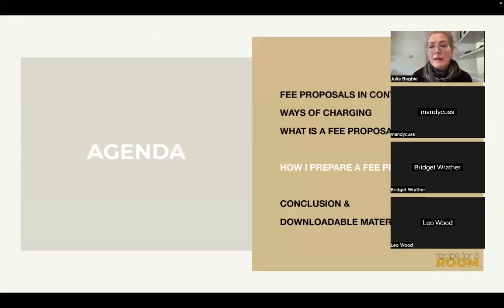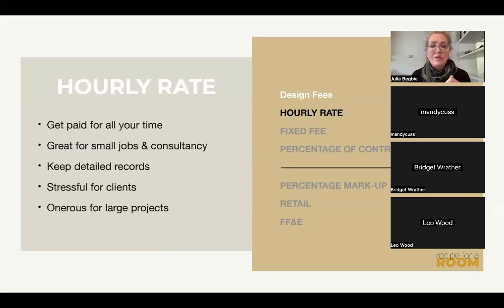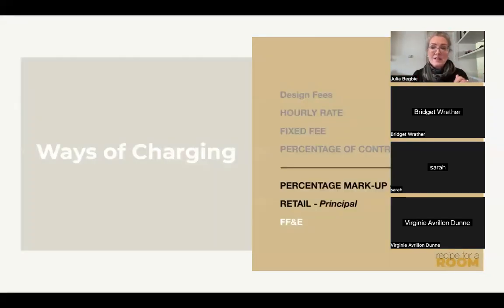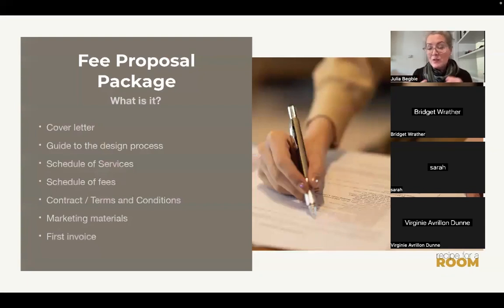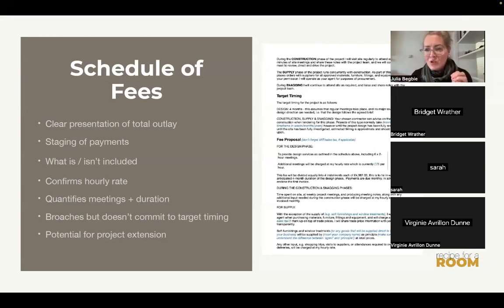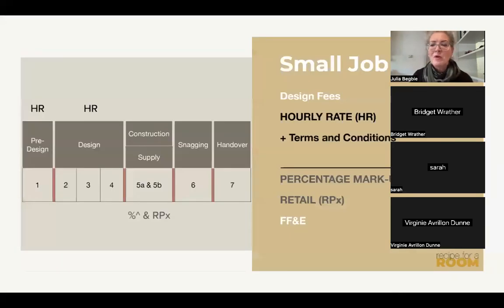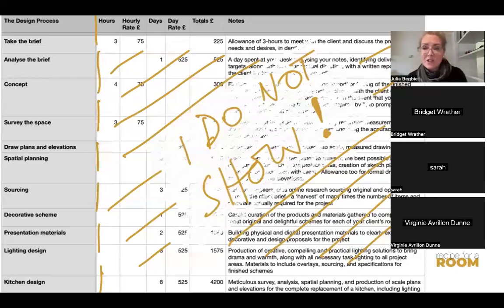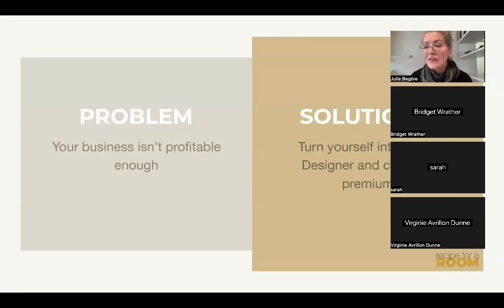Charging and Fee Proposals (In Love With Design Group)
An unedited recording of the live webinar run on 30 January 24.  If you'd like the (very rough -typos and all) documents shown send me an email: - for full disclosure, I will then add you to my newsletter distribution and send you interesting materials every now and then, you can unsubscribe any time.